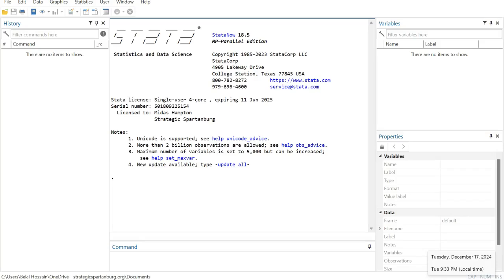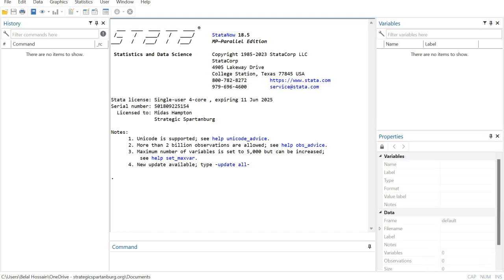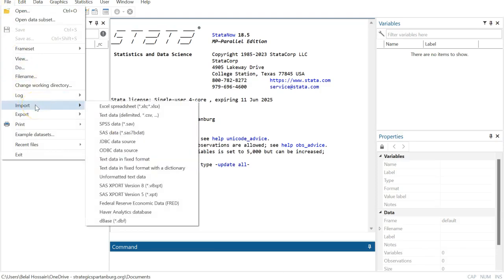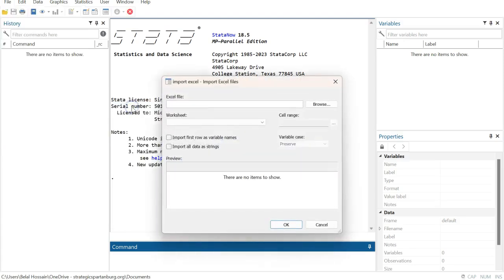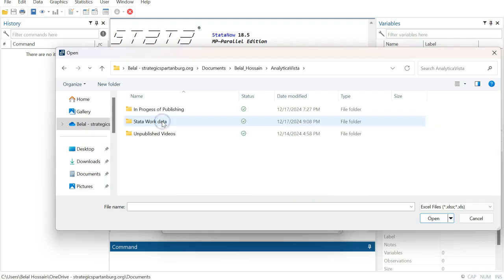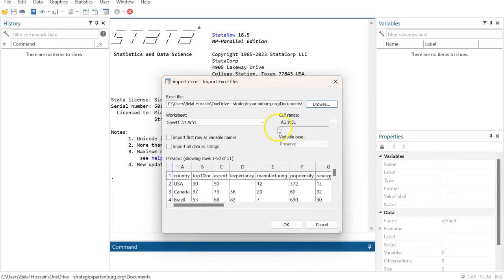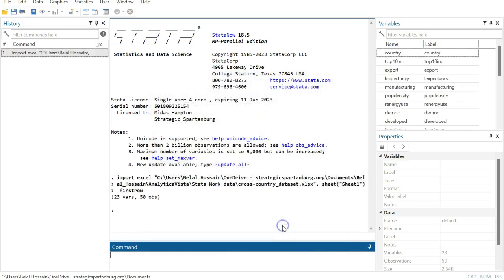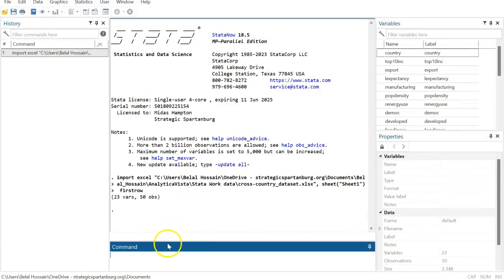41. How to Import Data into Stata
Learn how to import data into Stata quickly and efficiently in this step-by-step tutorial! Whether you're new to Stata or just need a refresher, this video will walk you through importing Excel, CSV, and other data file formats. Perfect for students, researchers, and data analysts working in economics, public health, social science, and beyond.